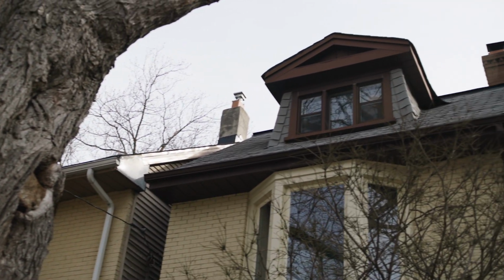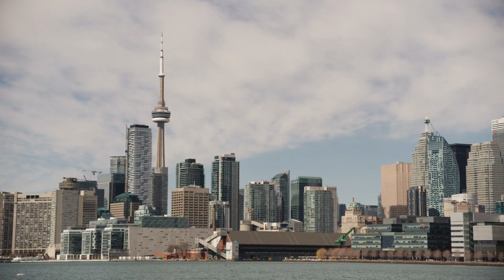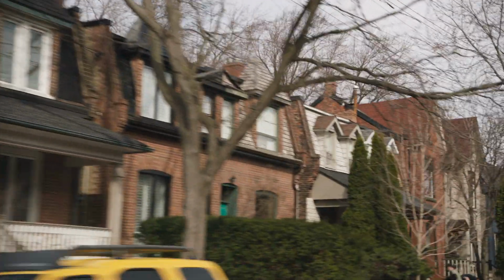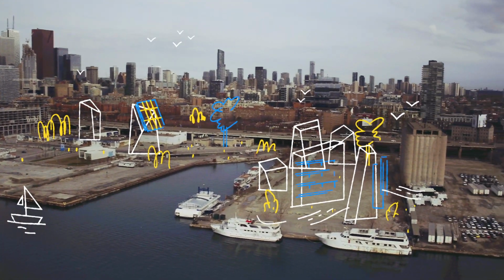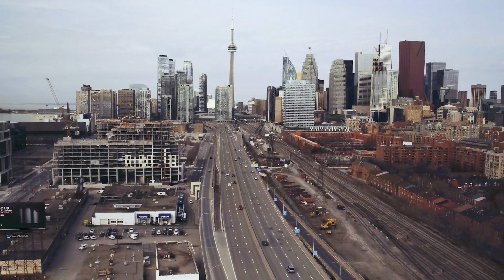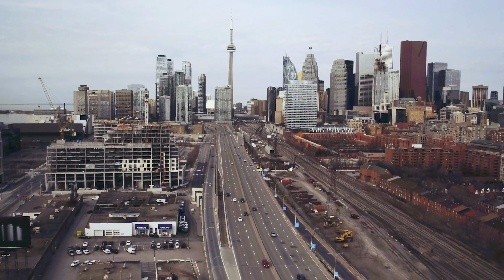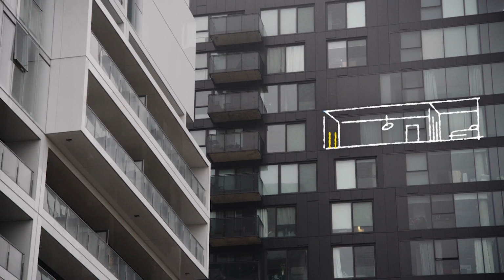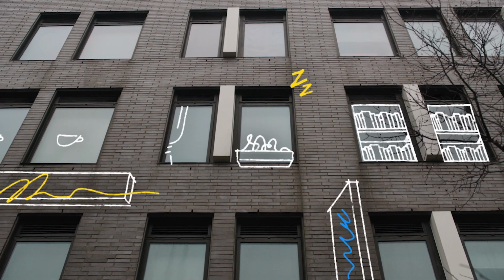Meet Sidewalk Toronto: Leslie and Karim Talk Housing Innovation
In this episode of the Sidewalk Toronto vision video series, Leslie Gash of Waterfront Toronto and Karim Khalifa of Sidewalk Labs discuss modular construction, our flexible "Loft" concept, and affordable housing policy. We need your ideas too.